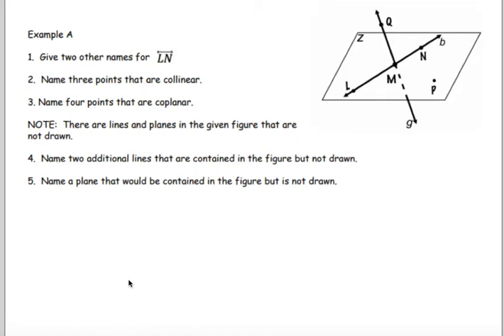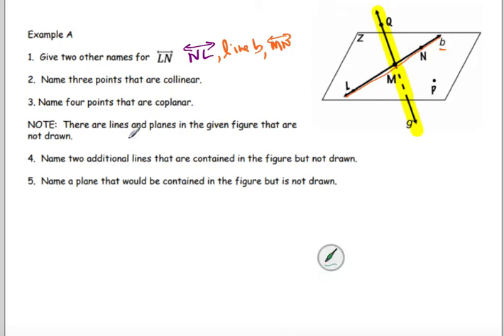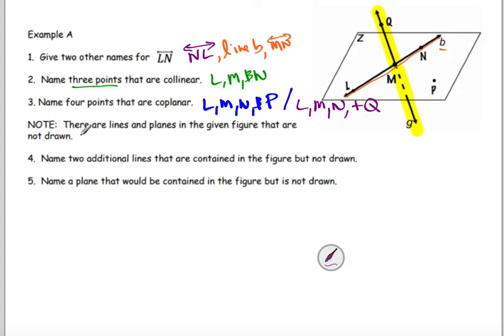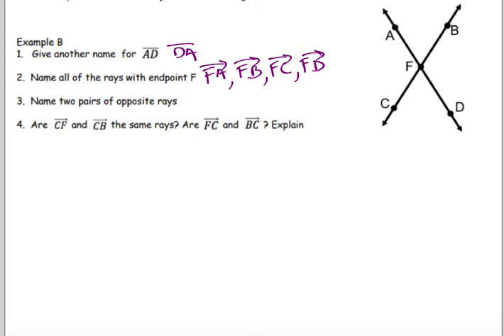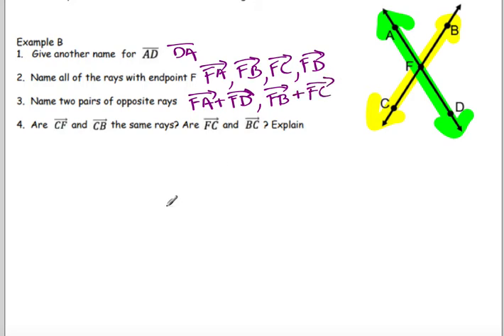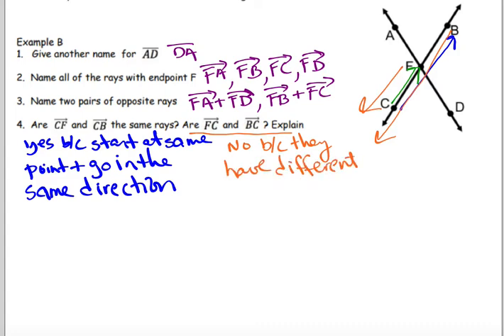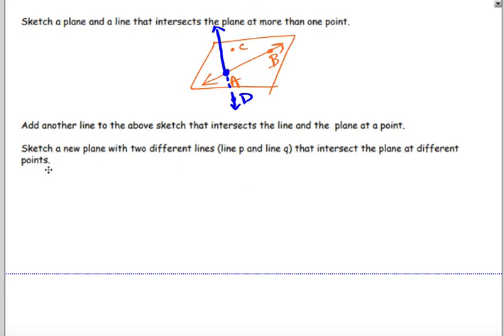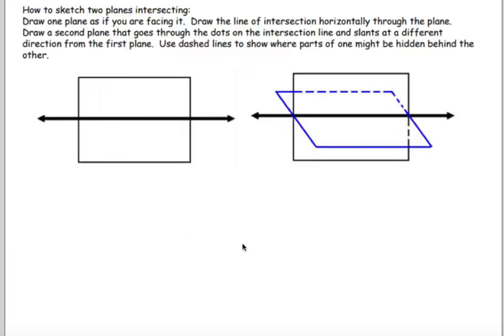Points, Lines & Planes part 2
Notes video part 2 for Points, Lines & Planes